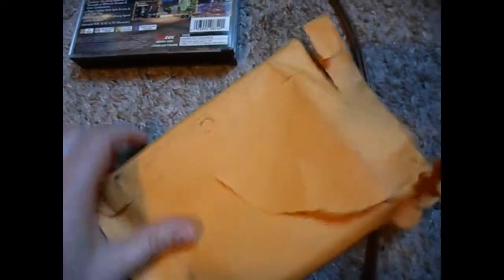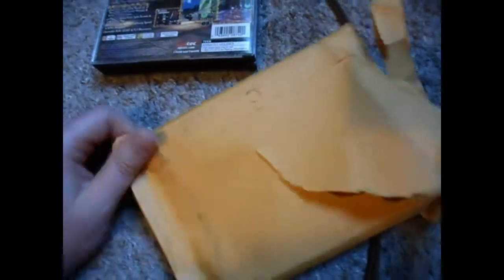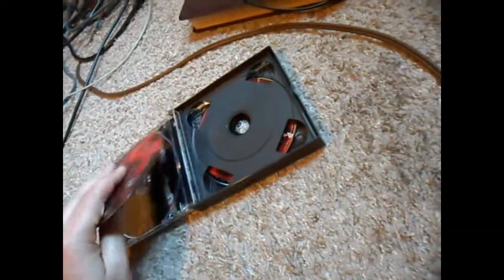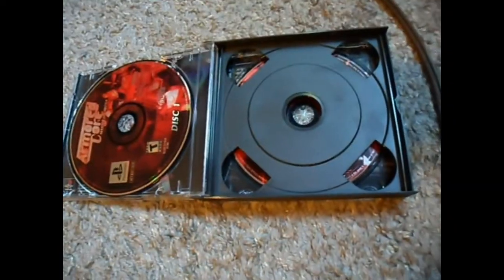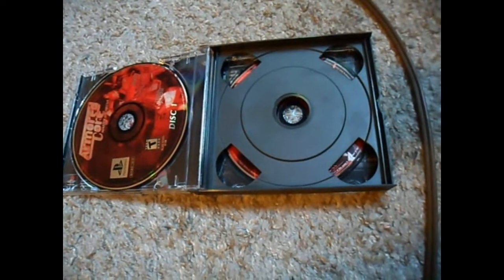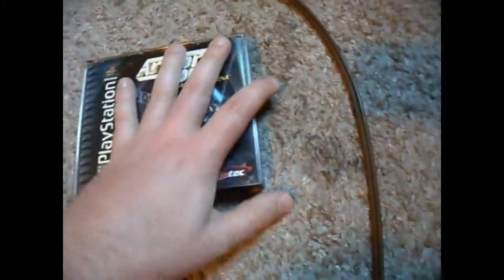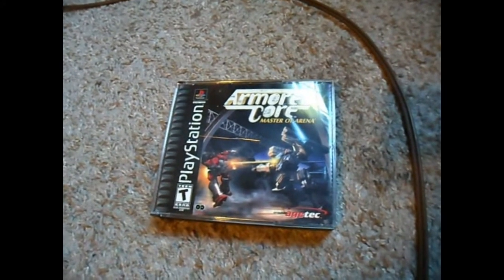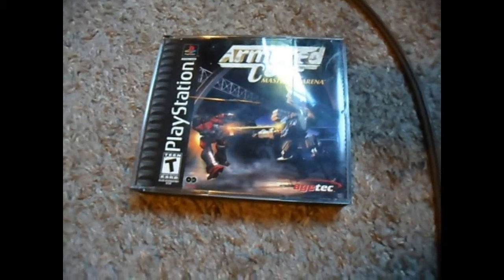Beware of Bad Sellers on Ebay--My Recent Experience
Just be careful and try your best to communicate with the seller to make sure you know what you are buying. Also beware of sellers that do not offer returns.